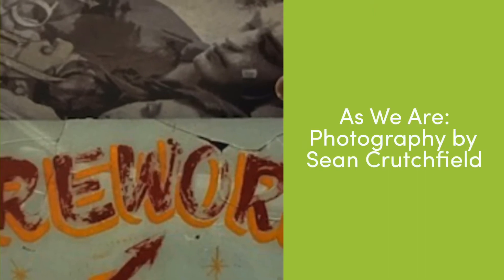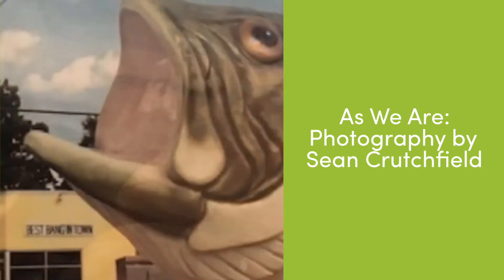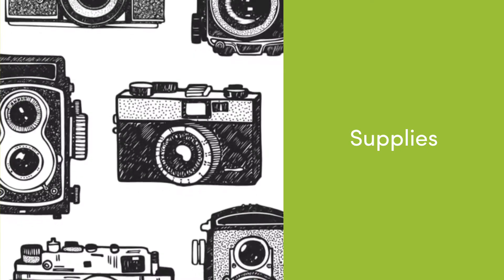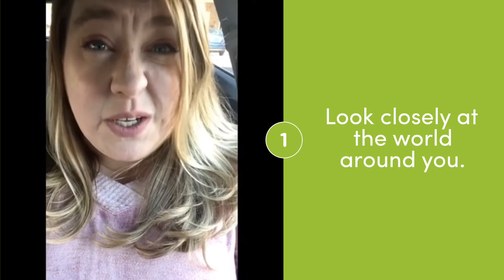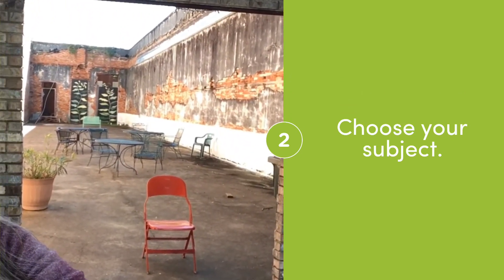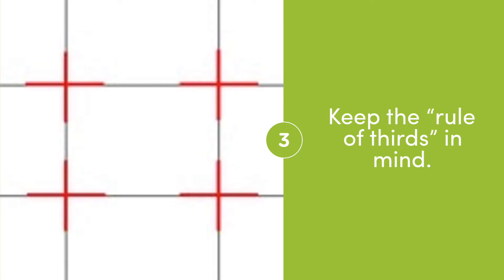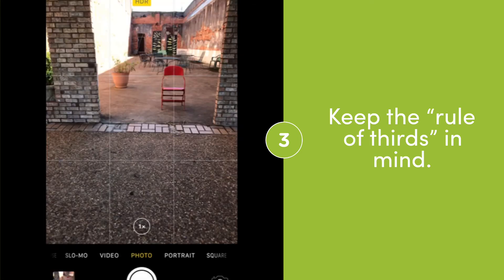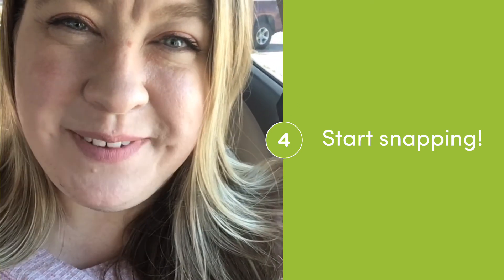We Create Wednesday - Capturing the Everyday: Photography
It’s Wednesday which means it’s time for another wmafromhome art break!

This week we take our inspiration from the photography of Sean Crutchfield which is on display at WMA through the end of the year. Sean looks for inspiration in the everyday scenes we often miss. Today, you will be the photographer as you look around your world for inspiration. So grab a cell phone, tablet, or even a disposable camera and show us what inspires you!